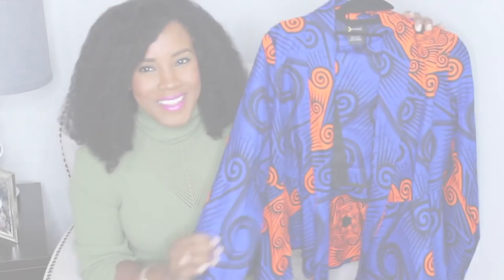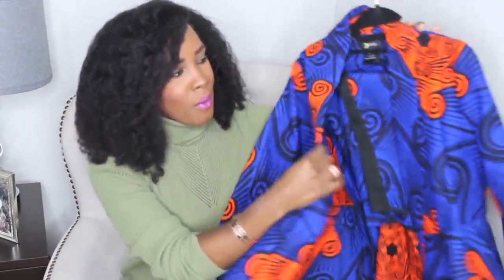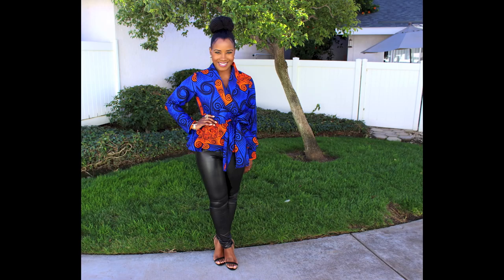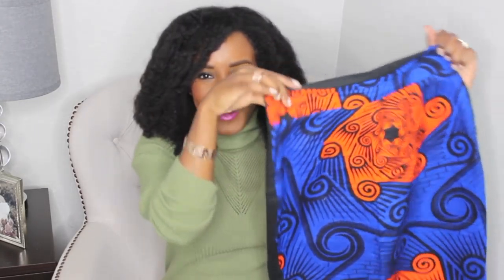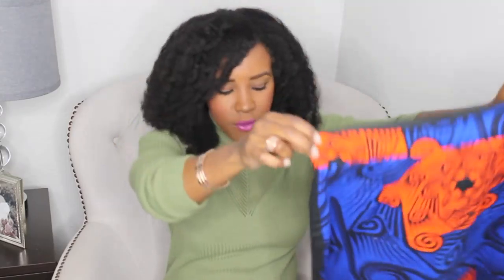D'IYANU | Ways to Style African Attire